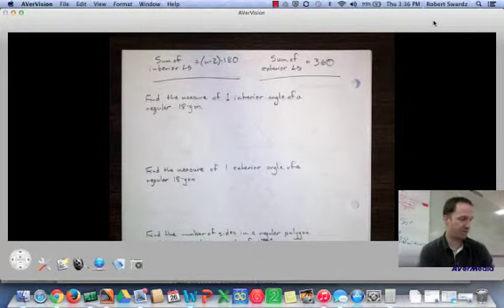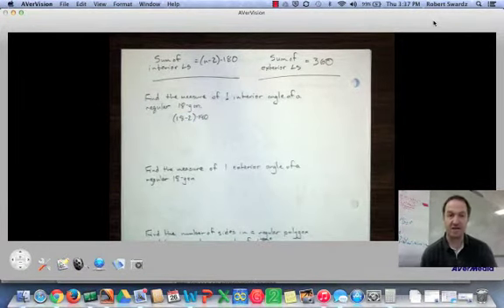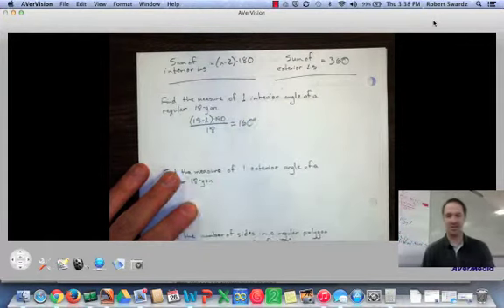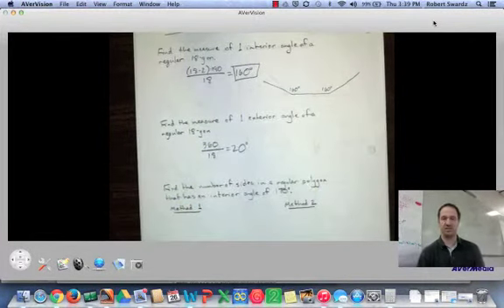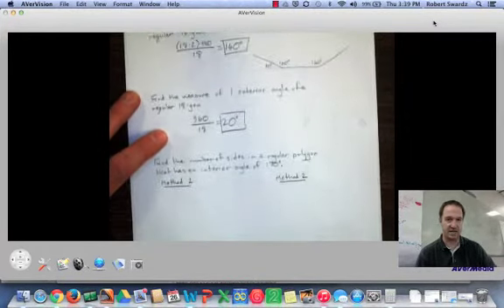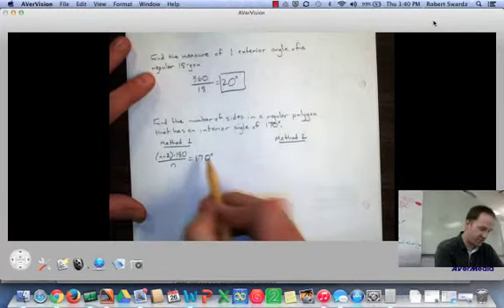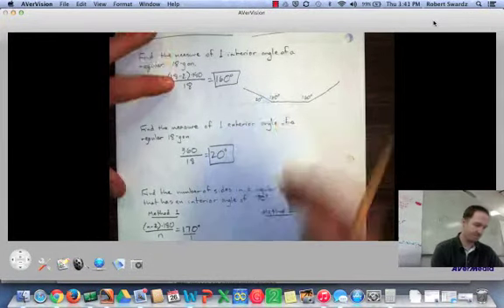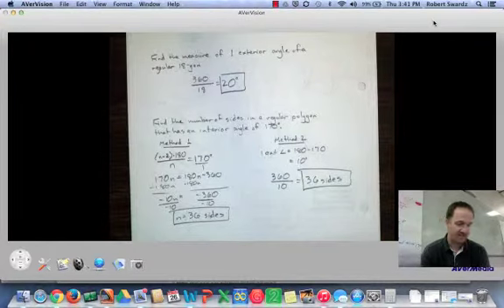Polygon Angles Part 2